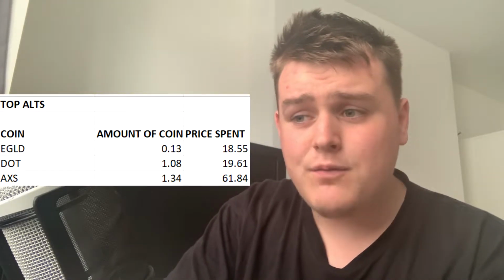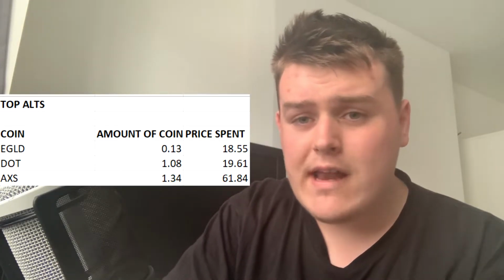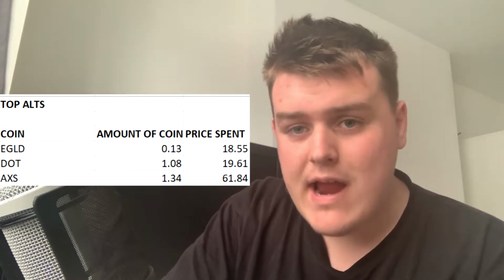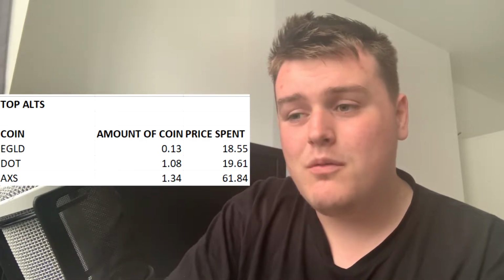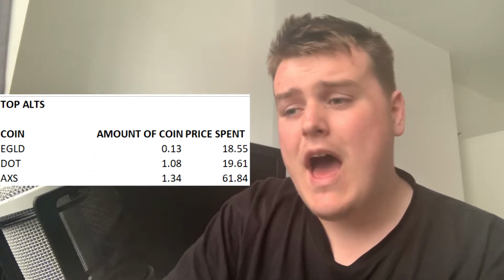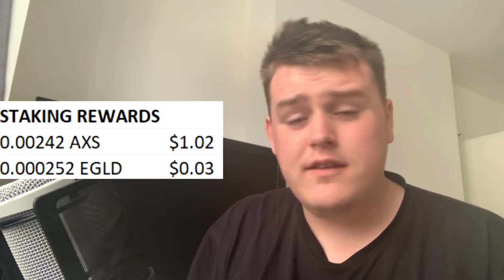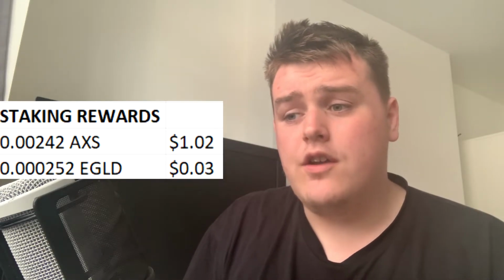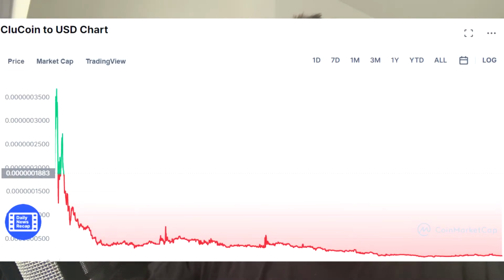$100 to $1,000 Crypto Challenge